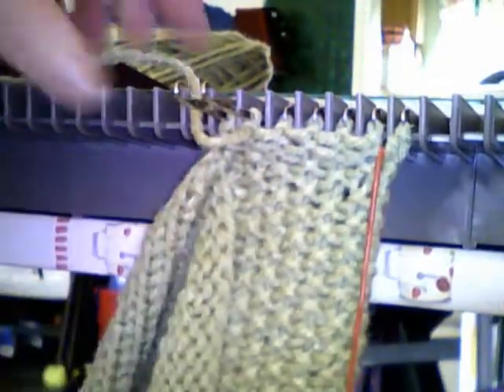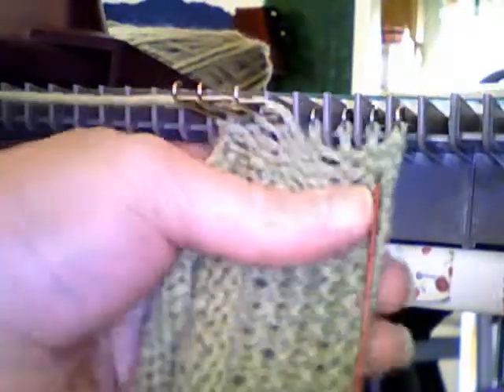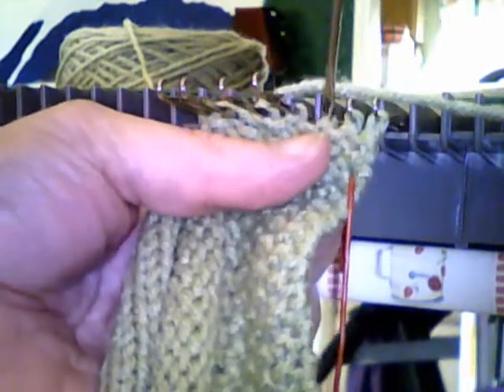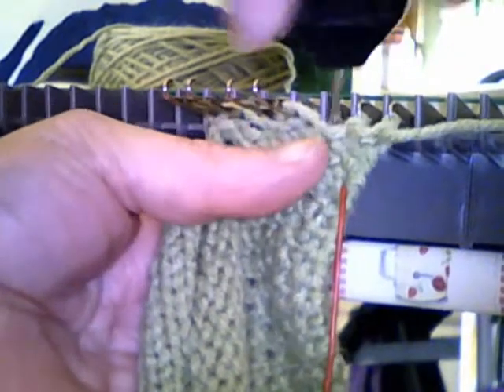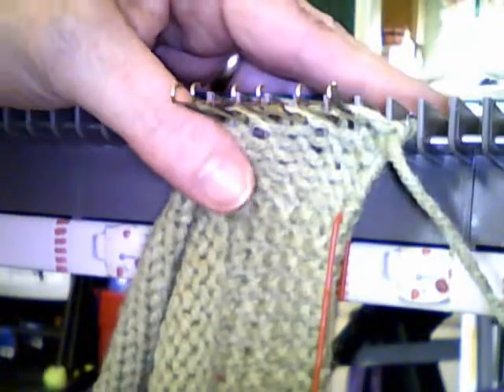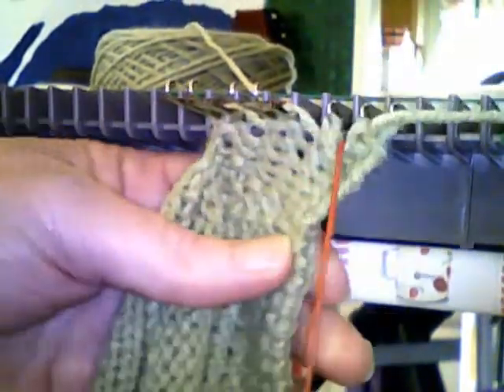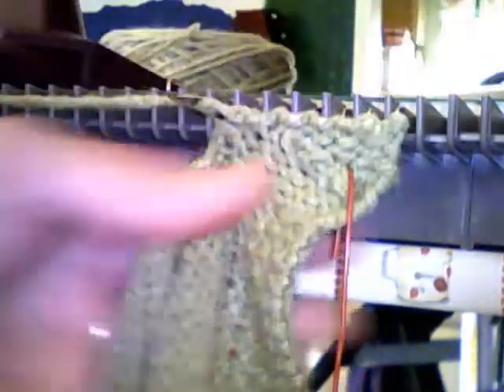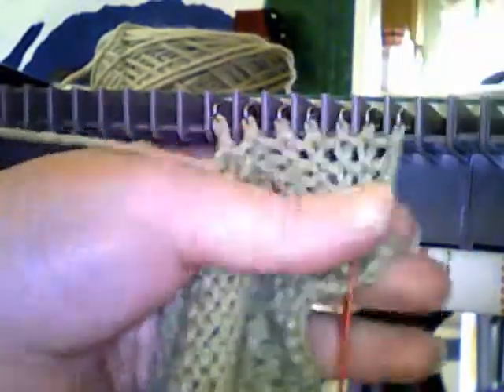Mitered corner.wmv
Update on the mitered corner.